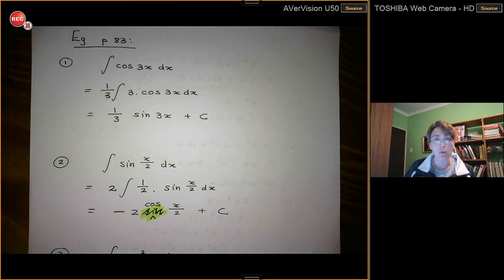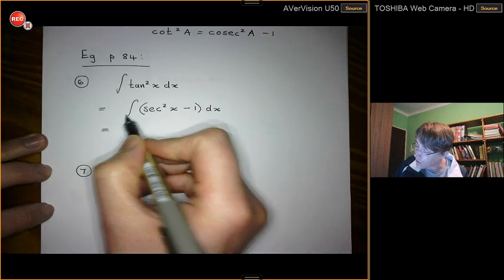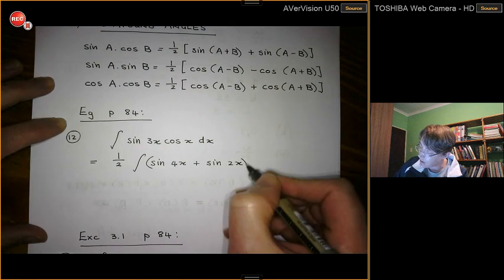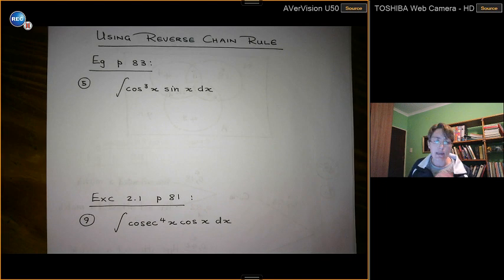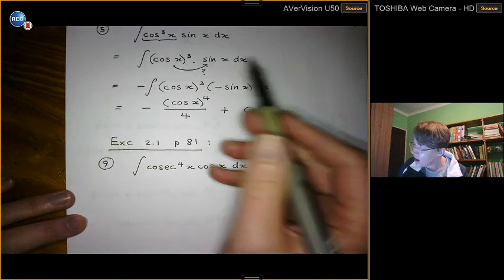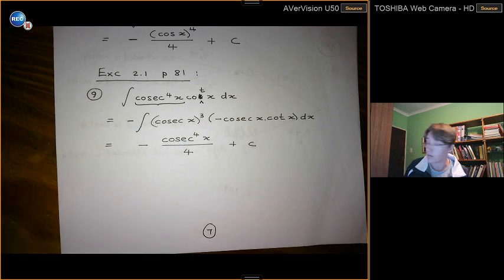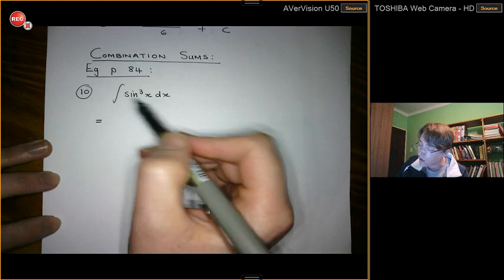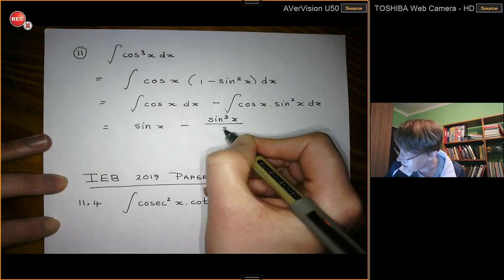Gr 12 APM Trigonometric Integration Part 2